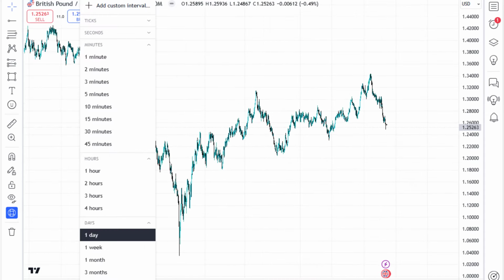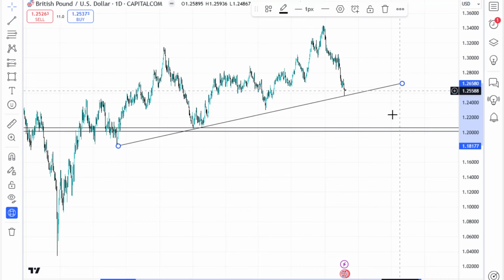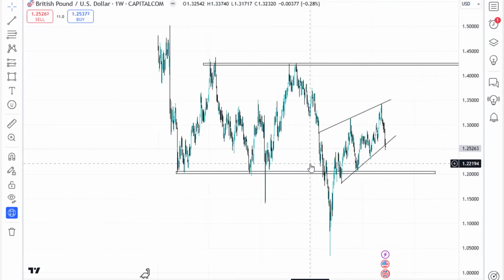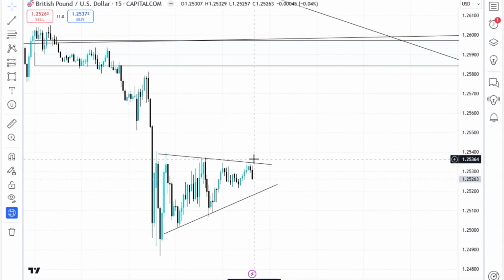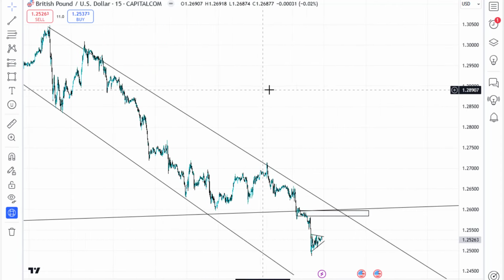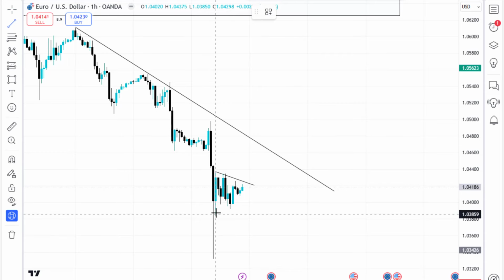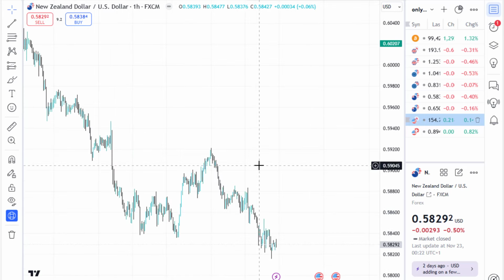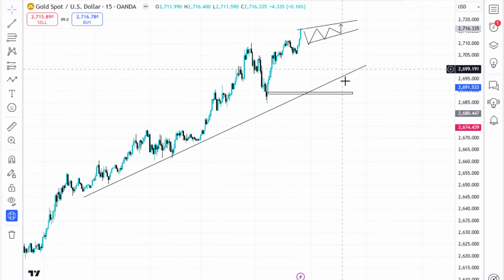TOP DOWN ANALYSIS STRATEGY + PRICE ACTION/WEEKLY OUTLOOK FOR FOREX, XAUUSD...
TOP DOWN ANLAYSIS STRATEGY + PRICE ACTION/WEEKLY OUTLOOK FOR FOREX, XAUUSD...
Learn the power of doing a multiple timeframe anlaysis and understanding price action.. this will improve your way of seeing the charts

once you sign up through the deriv broker write us on telegram by clicking on this to be added to VIP forum

if you want to increase your Capital buy a prop challenge with my recommended prop firm here sign up with the king of forex funding  lionheart funding program link sign up with the king of forex funding  lionheart finding Program get 10% discount by using coupon code KAYFOREX10